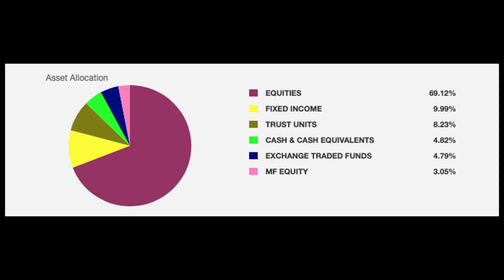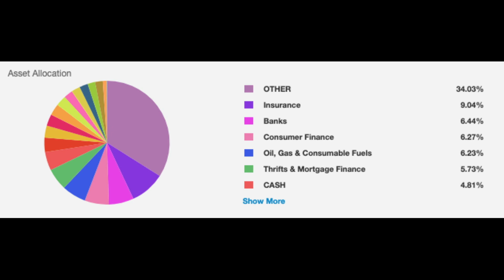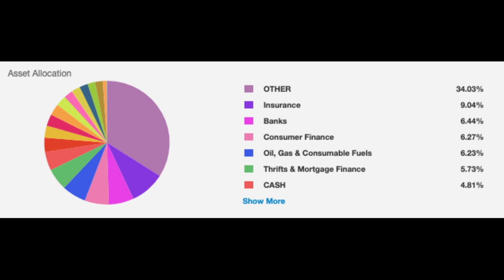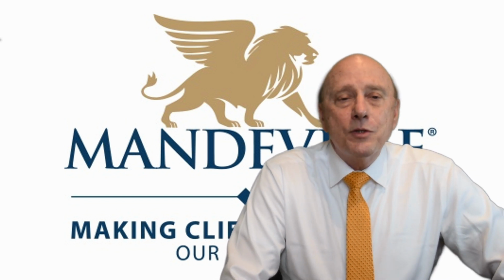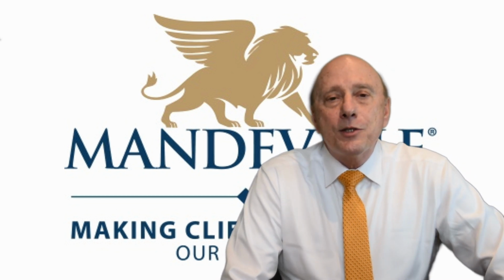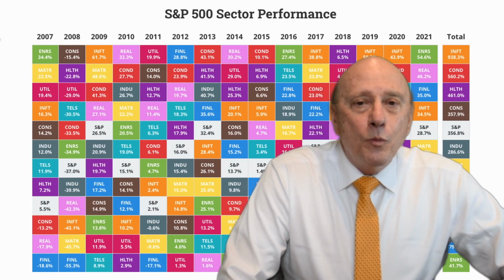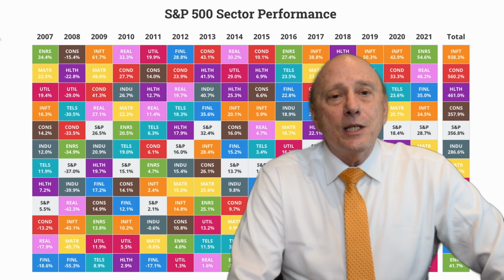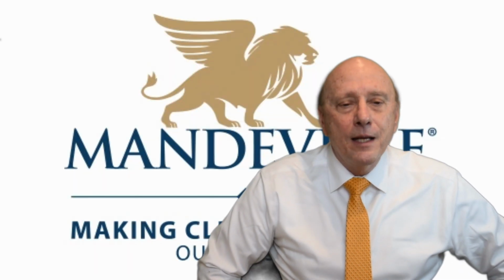Advice on Portfolio Management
Portfolio management for beginners